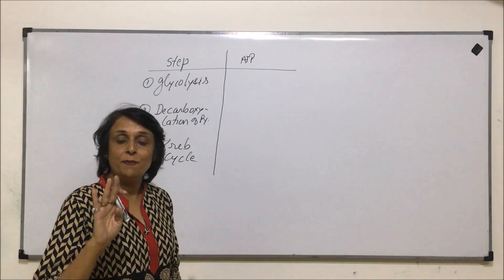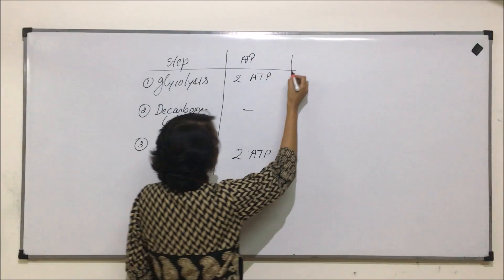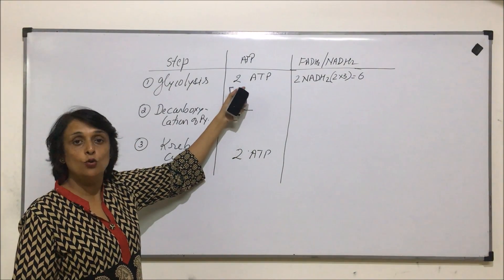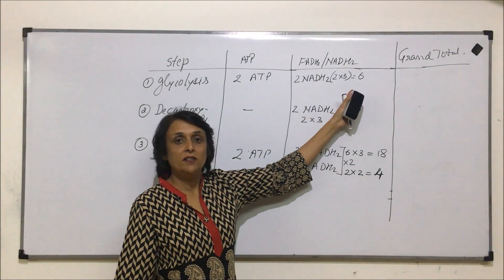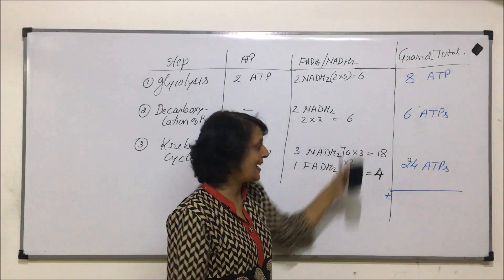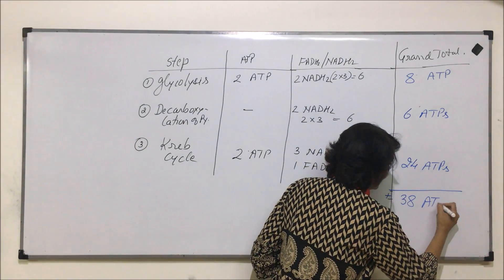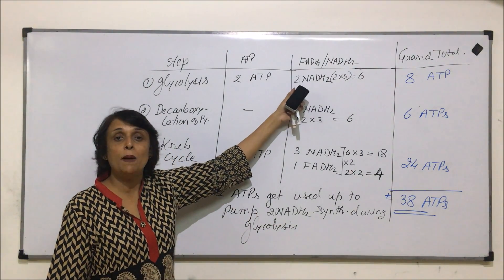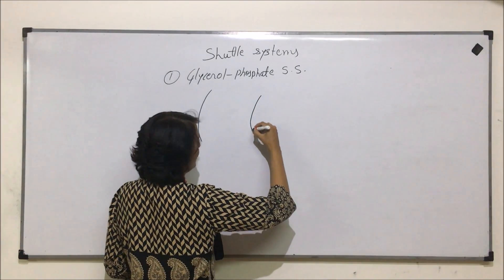Respiration in Plants | NEET | Energy Sheet of Respiration | Neela Bakore Tutorials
This video helps in understanding how 36 ATPs are obtained in various steps of aerobic respiration. It also gives us the breakup of energy gains during glycolysis, reductive decarboxylation and Kreb Cycle

Links for the books are provided below:
1. Diversity in Living World
2. Structural Organisation in Plants and Animals
3. Cell: Structure and Functions
4. Plant Physiology
5. Human Physiology
6. Reproduction
7. Genetics and Evolution
8. Biotechnology
Free Delivery (On Selected Pin codes) !!!